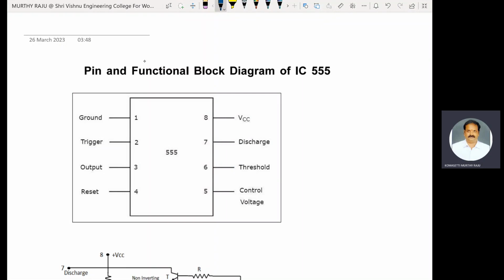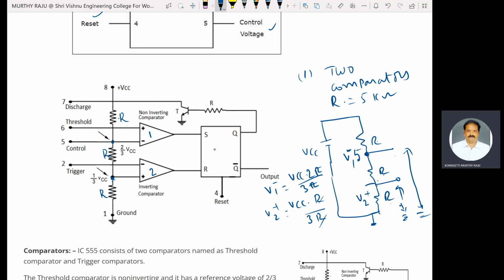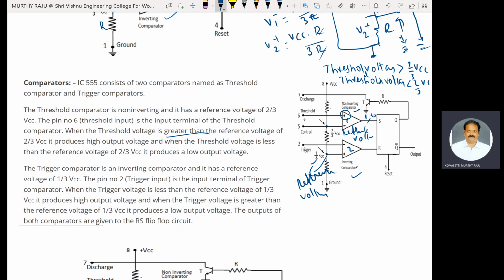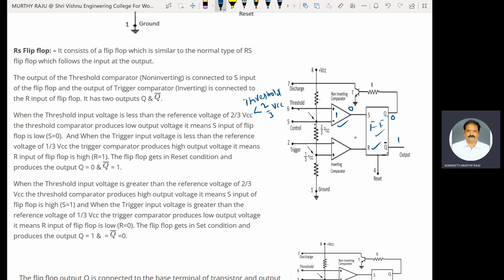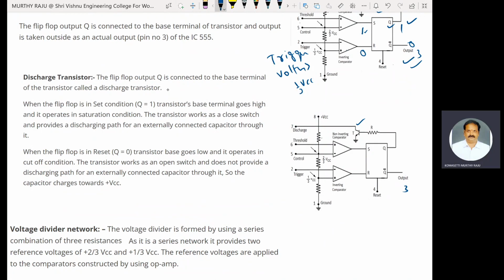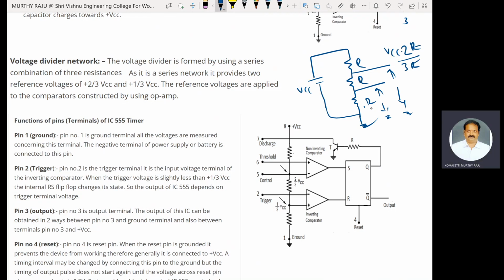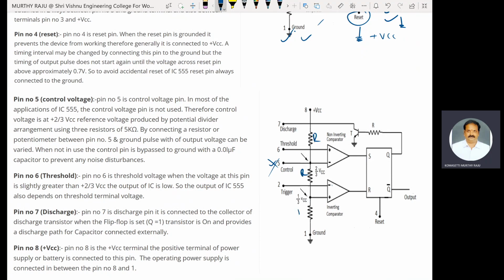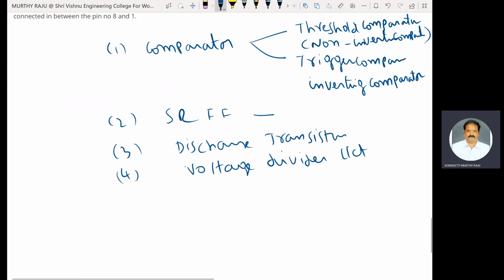555 Timer IC - Working Principle, Block Diagram Explanation and Pins Discription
555 Timer IC - Working Principle